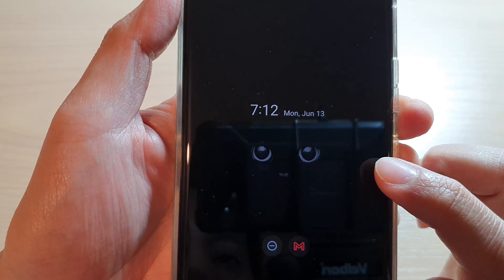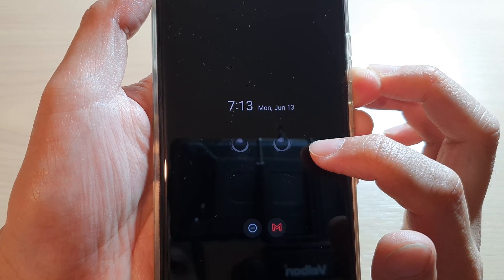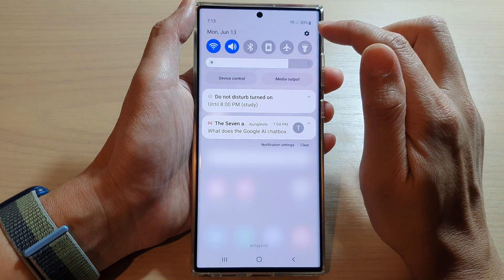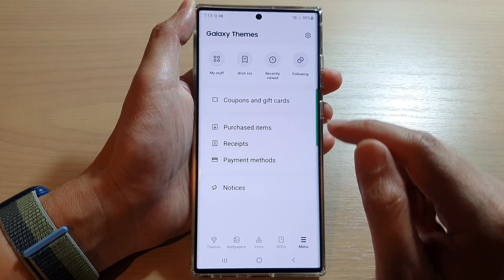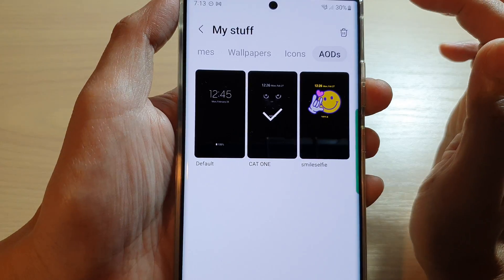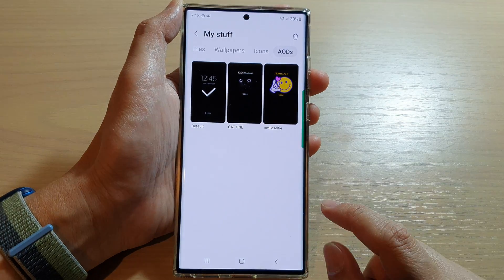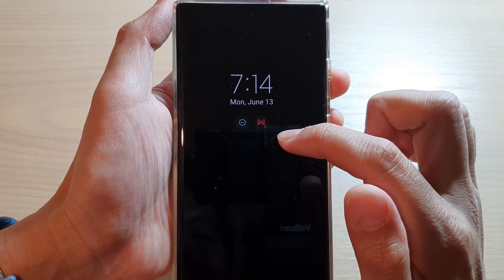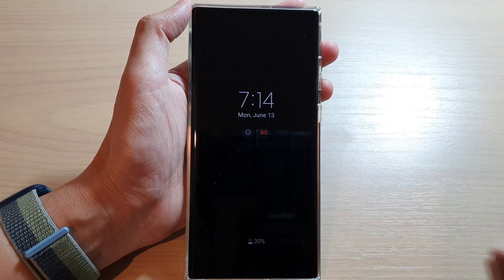Galaxy S22/S22+/Ultra: How to Restore Always On Display Image/Wallpaper Back To The Factory Default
Learn how you can restore Always On Display image or wallpaper back to the factory default on the Samsung Galaxy S22/S22+/Ultra.